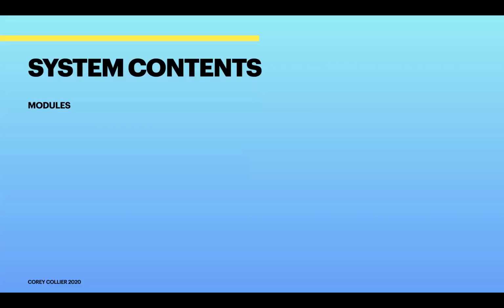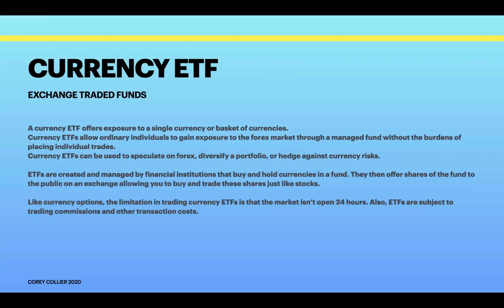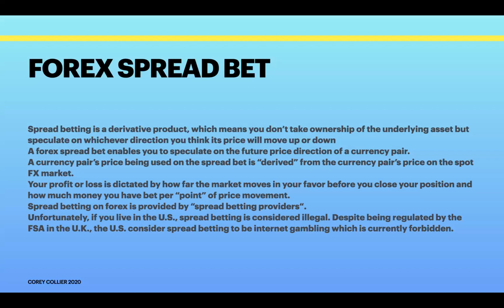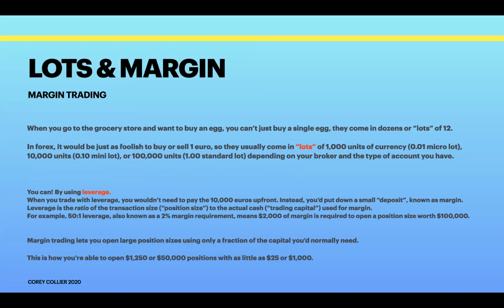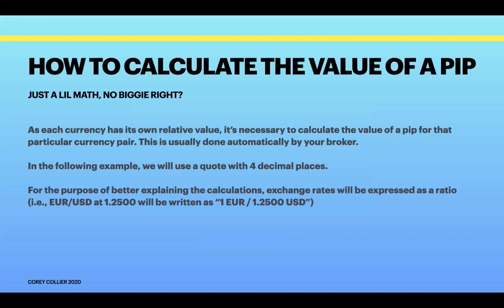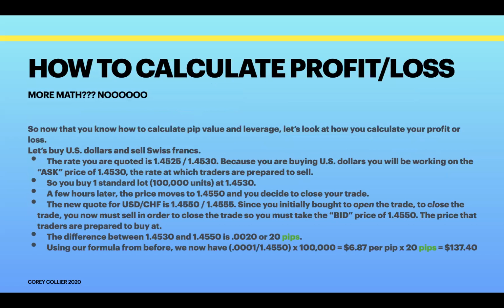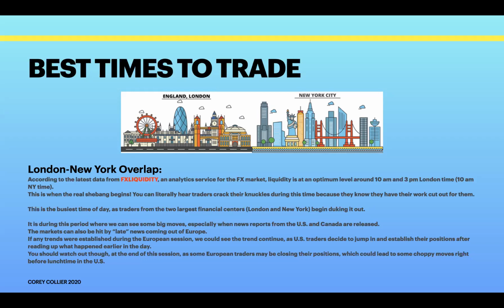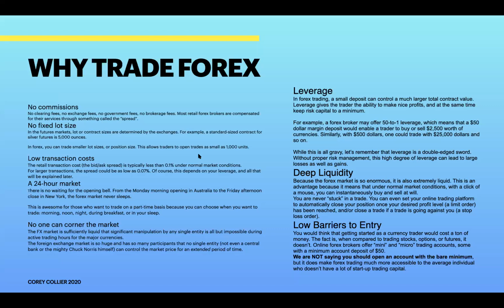Ward 3 Associates and The Xchange Forex Training - Introduction